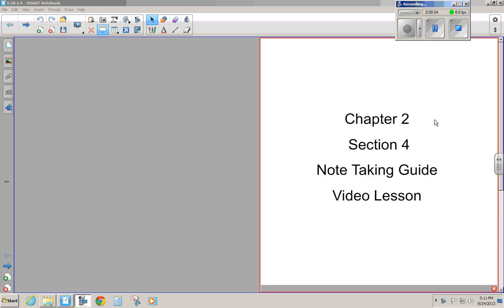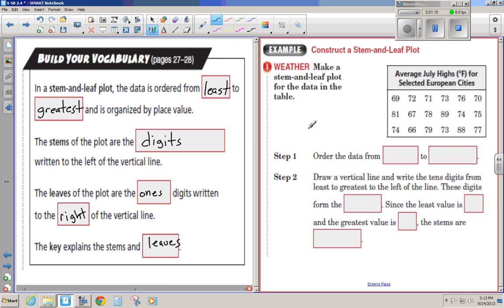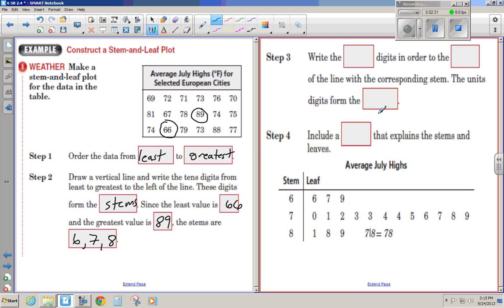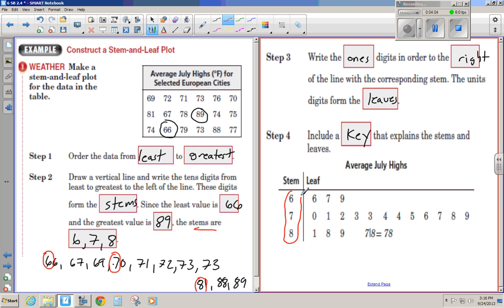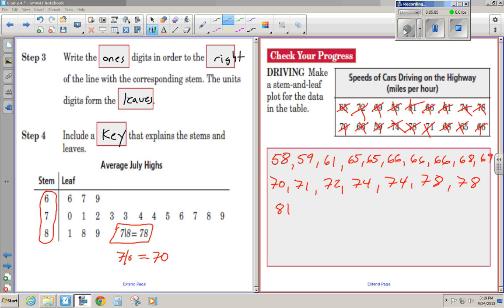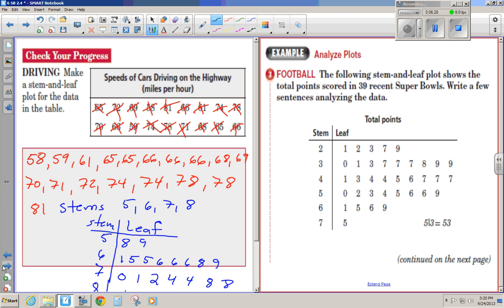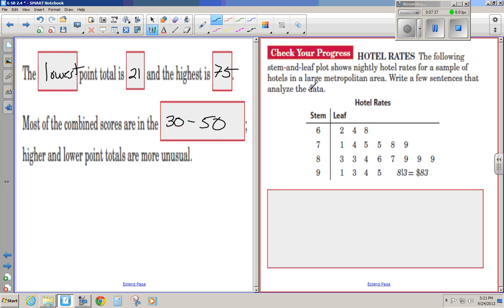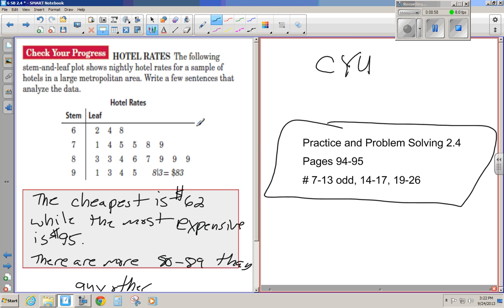AndreMath62.4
This video will help you complete the Notetaking guide for Section 2.4